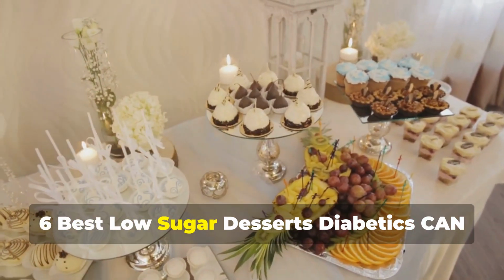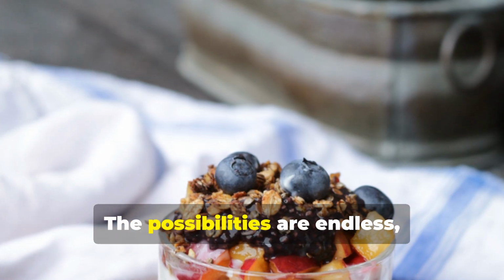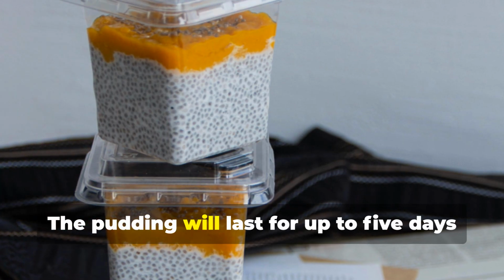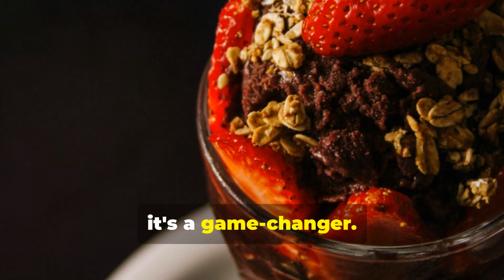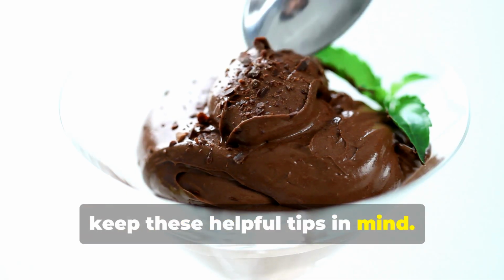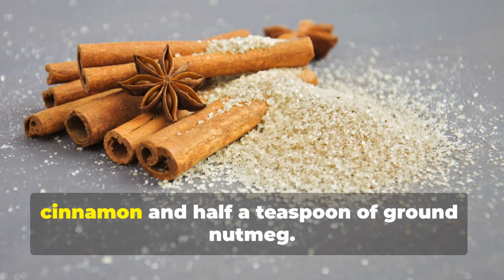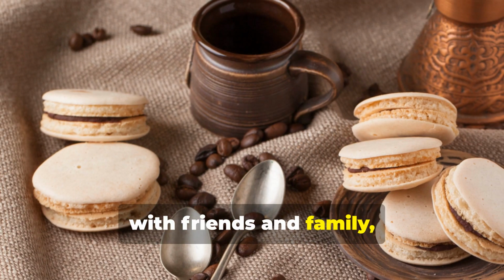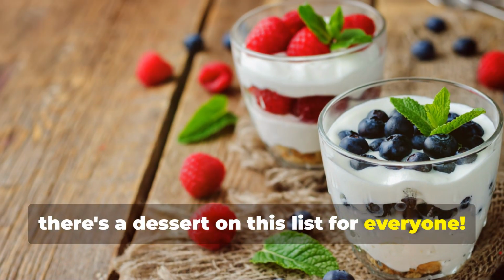6 Best Low Sugar Desserts Diabetics CAN Actually Eat!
Discover the 6 Best Low Sugar Desserts Diabetics CAN Actually Eat! Watch this video to learn the full details for better diabetes management.

💬 Comment your favourite diabetes tips below

The materials and information contained on Diabetes Guardian's channel are provided for general informational purposes only and therefore are no substitute for informed medical advice or treatment. Please consult a medical doctor to seek treatment for any illnesses or medical concerns you may have.